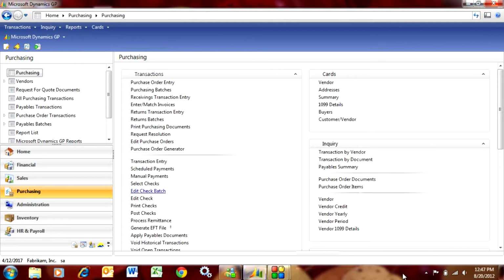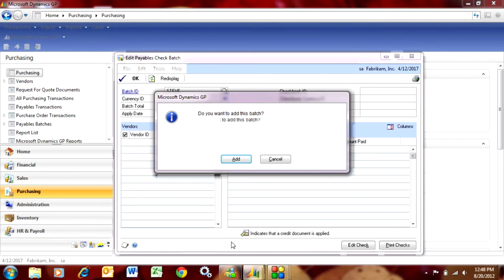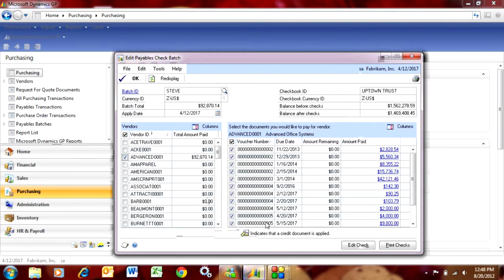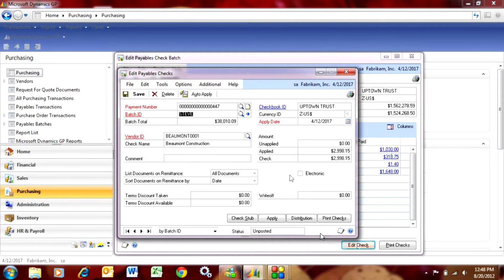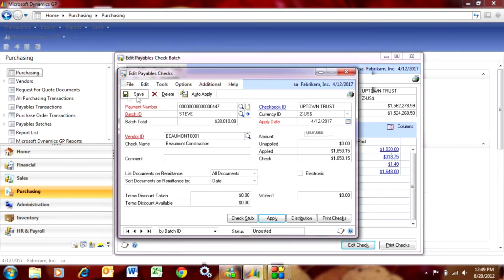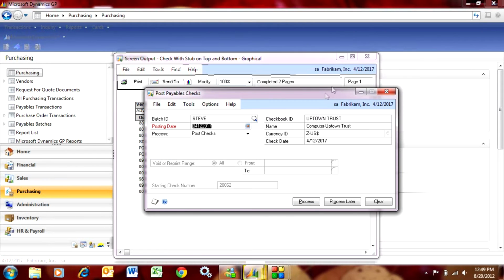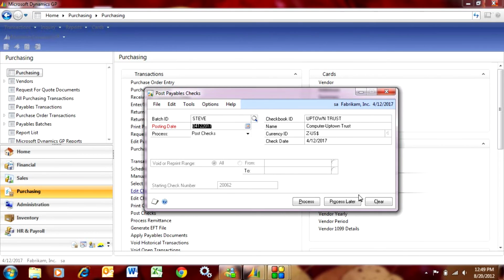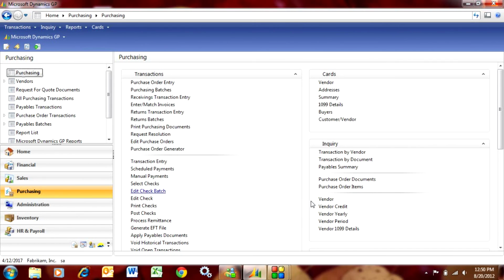Dynamics GP Check Printing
Printing A/P checks in Dynamics GP. This is a basic process in Dynamics GP and there are a couple of ways to manage check processing. This video shows one way to do it.